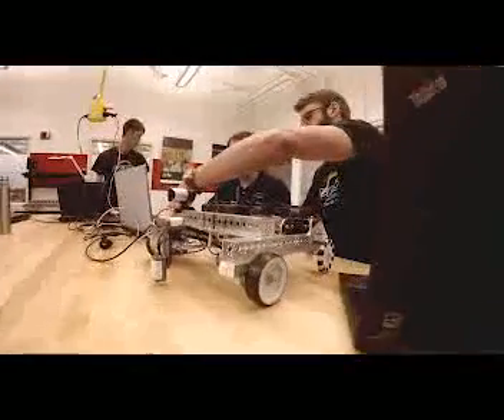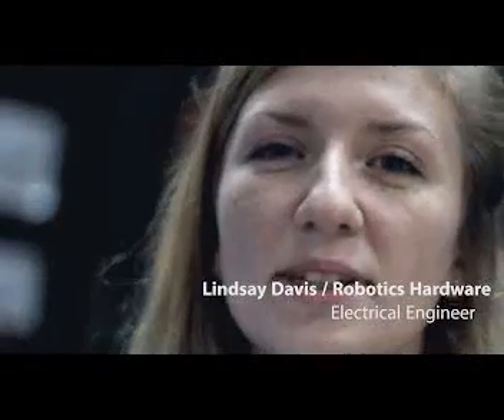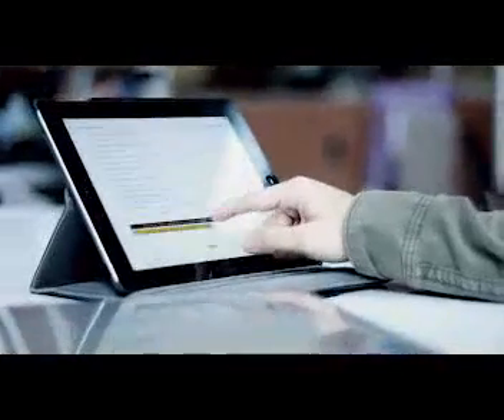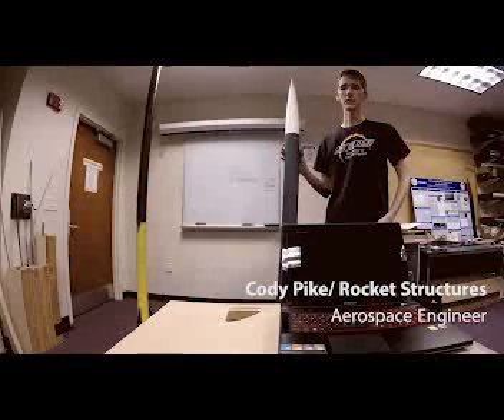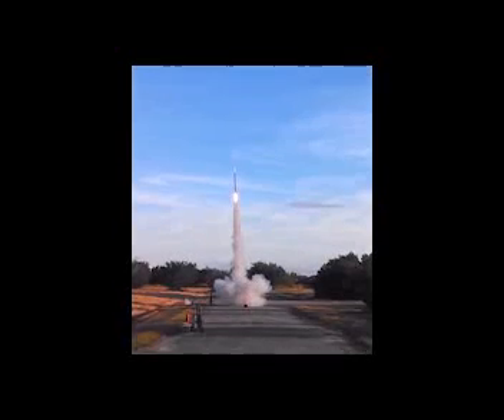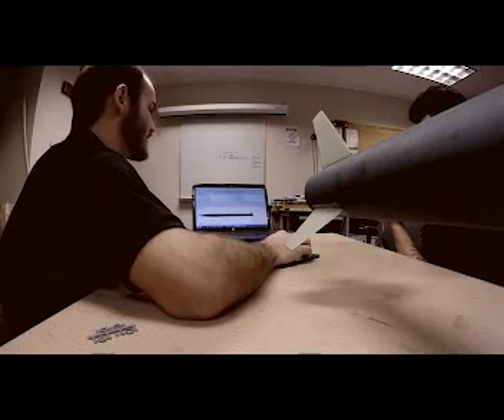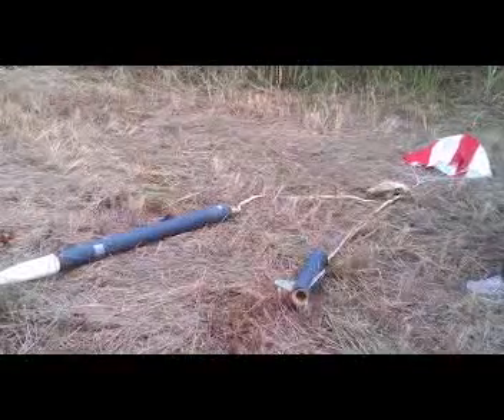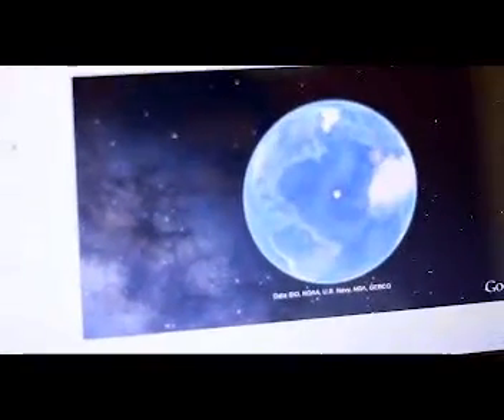USLI Rocket and Rover, Lindsay's the Girl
Nasa USLI Rocket project